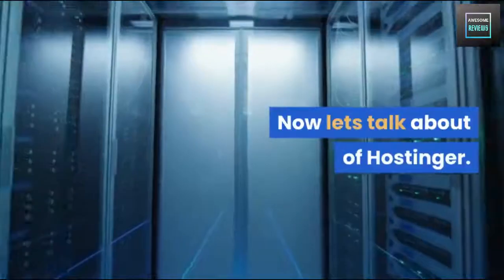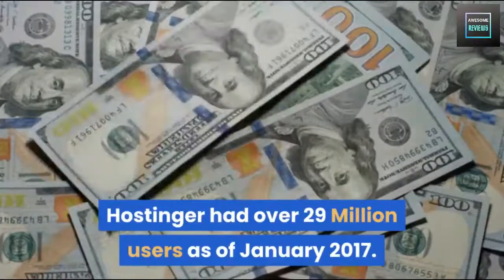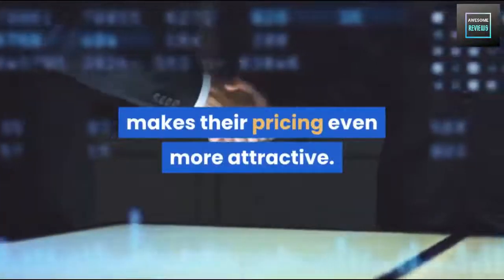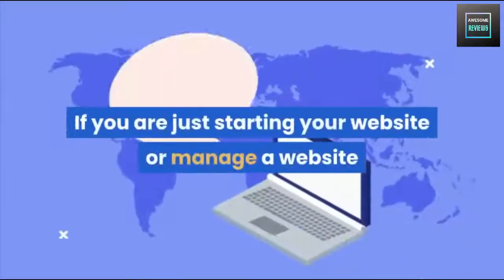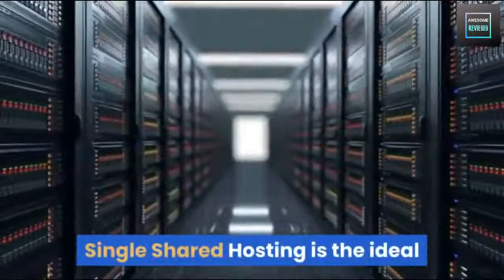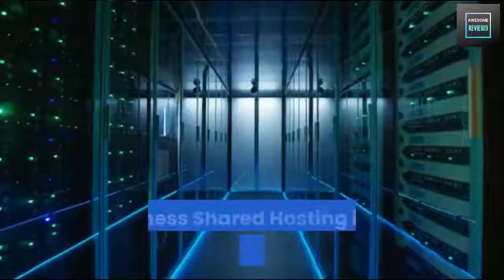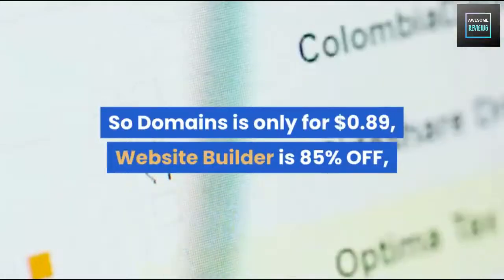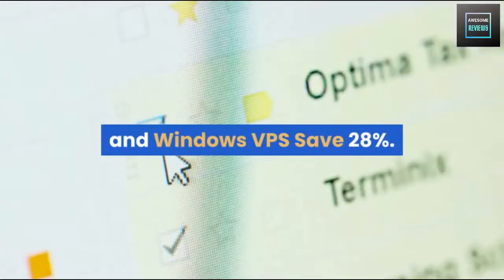Hostinger Best Time to Buy Hostinger Web Hosting in a Discount?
Welcome to Awesome Reviews Channel, This year Hostinger is giving away lots of freebies for new customers. Shared Hosting Services are available at damn low prices starting at $0.89/month.

These discounts will last until 29th Nov, so grab a Hostinger account with a Free Domain Name, SSL Certificate, Website builder, and 1-click WordPress installation.

If you are planning to buy a new web hosting or migrating to a new one, trust me, there is no better time than Black Friday Sale. All deals are for a limited time and not going to last for a long so start creating an online presence with Hostinger without giving any excuses.

This is the best Black Friday discount of Web hosting 2021.

Time Stamps:
0:00 Hosting Black Friday Sales 2021
0:42 Black Friday Sales Best Web Hosting
1:09 Hostinger Plans Discounts
1:40 About Hostinger
2:29 Which Hostinger Plan Should You Choose
3:23 Other Deals on Hostinger
3:48 How to get Hostinger Black Friday Discounts

Visit here to see the full list of images and attributions